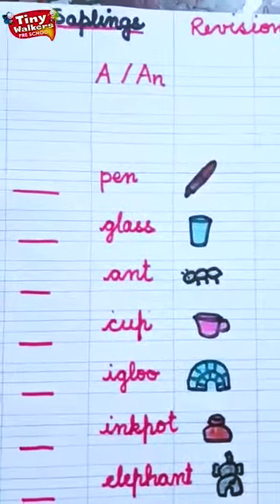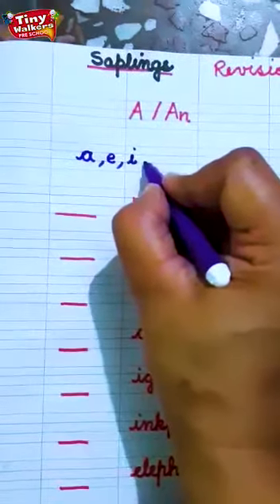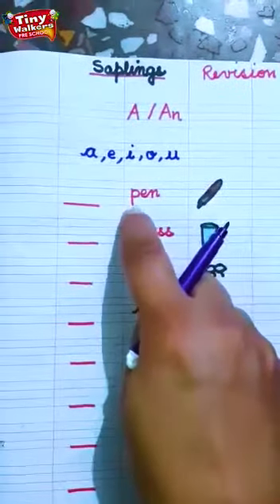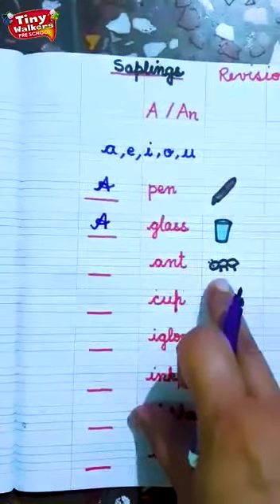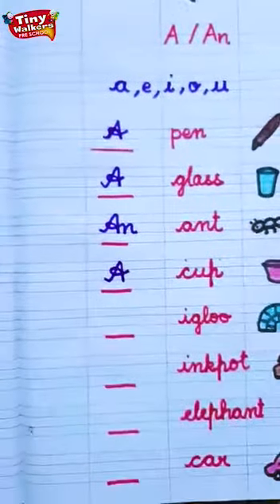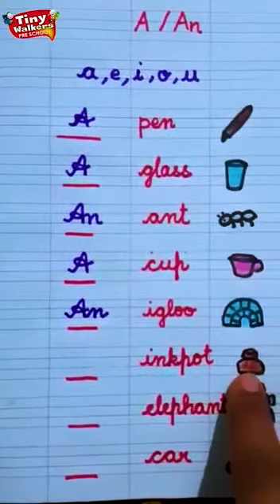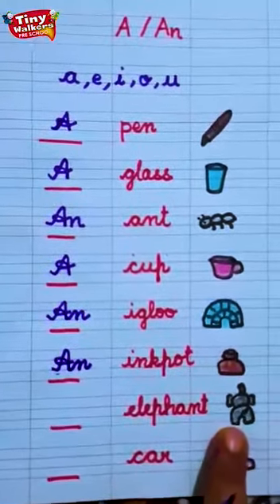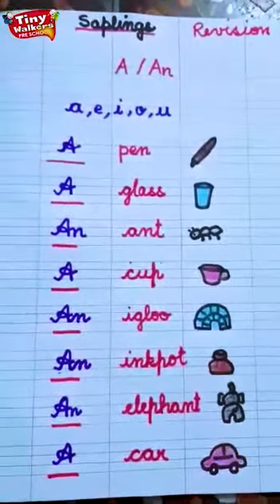Concept of A Or An...